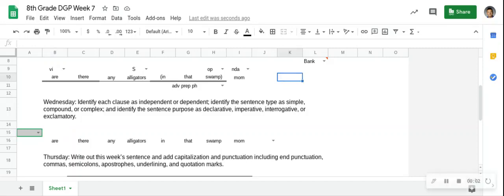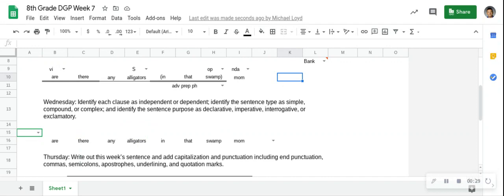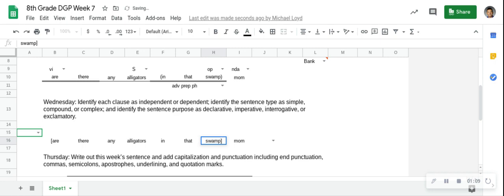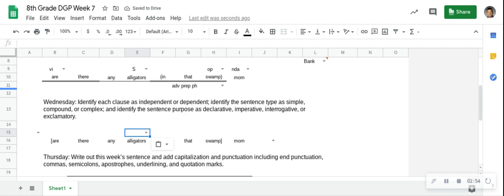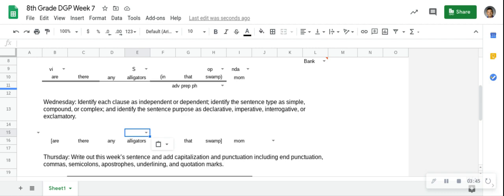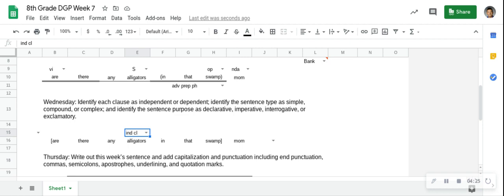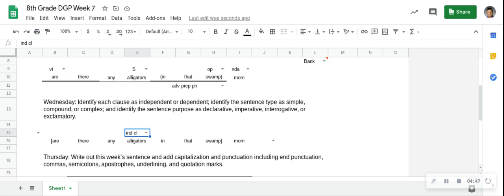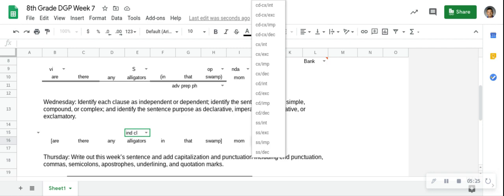DGP Week 7 Wednesday (8th)